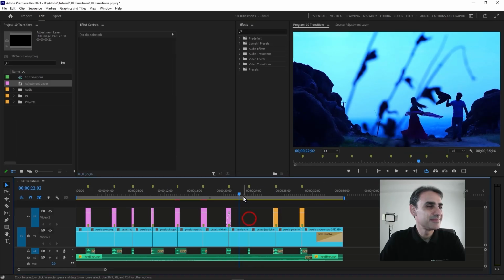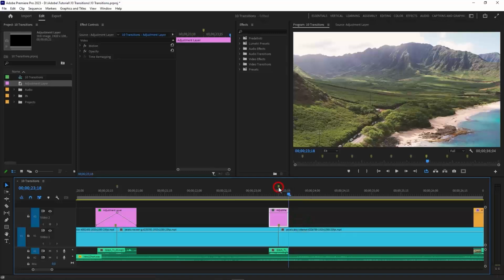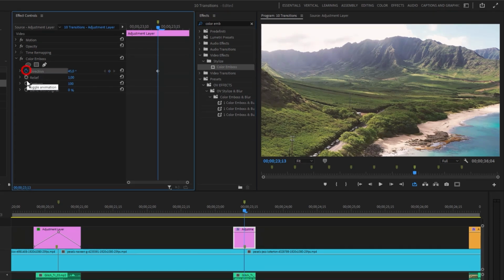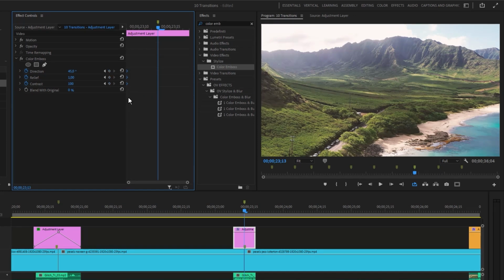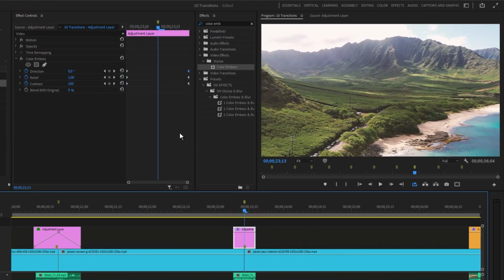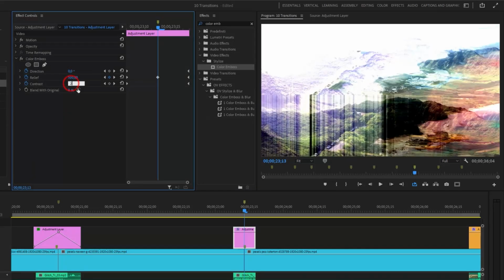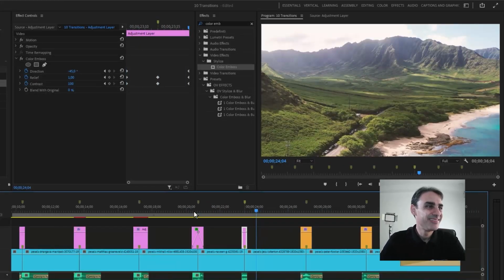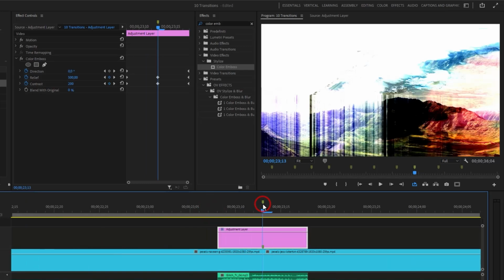Ep.8 Ghost | Make your FREE TRANSITIONS in Adobe Premiere Pro CC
Welcome to this episode dedicated to making 10 video transitions using Adobe Premiere Pro CC.
In this tutorial we will show you how to make the GHOST transition in a few simple steps. This transition lasts for 10 frames. It produces a doubling effect of the image which is very particular and effective.

👍 If you liked this video, don't forget to put a LIKE.

Overlook Art is a brand created by Massimiliano Zeuli, an italian filmaker.